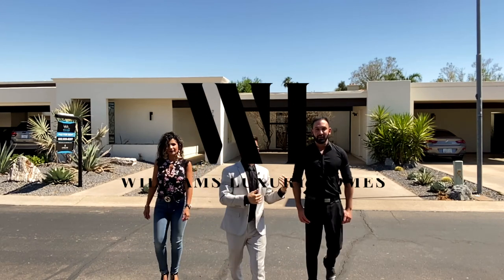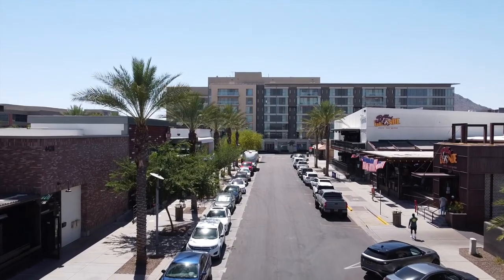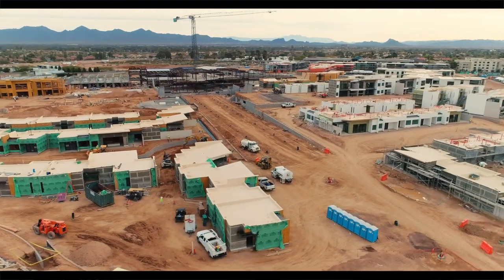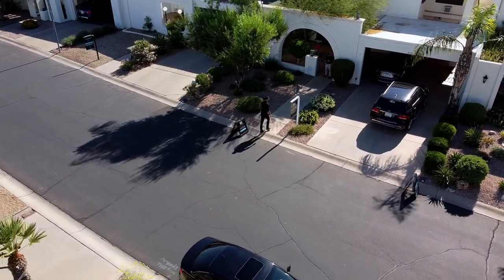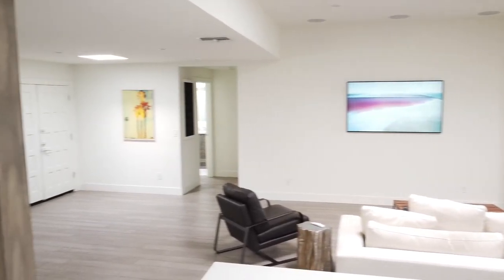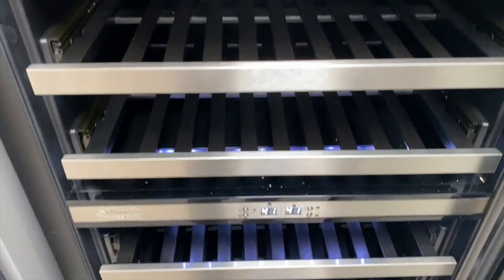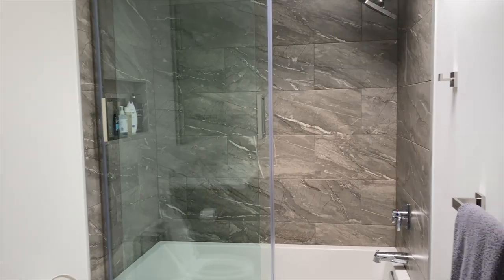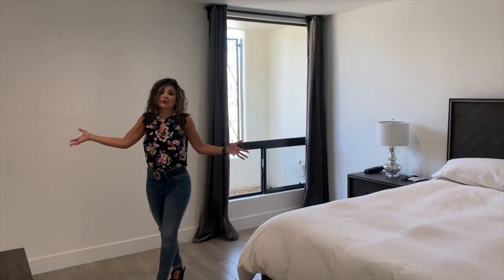Joel Verdico, Jon Badiaco and Mary Gad take a look inside 7243 E Cactus Wren - Scottsdale, AZ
Modern comforts await in this contemporary stunner. Newly remodeled and located just steps from everything, this fully furnished Scottsdale rental is the perfect location for your family. Clean lines and an open floor plan create a light-filled, welcoming space. Enjoy the relaxing backyard, abundant living area, and chef's kitchen for entertaining family and friends alike. And when you want to get out, you'll be in the center of it all, within walking distance of McCormick-Stillman Railroad Park as well as numerous eateries and shopping. You can even walk to AJ's for a morning paper and Starbucks for coffee! Plus, the kids will be in one of the best school districts in the state.

🏡 ABOUT 🏡

Williams Luxury Homes is a boutique real estate team in Scottsdale, Arizona. With 100+ years of combined experience, our goal is to provide consumers with RELEVANT, hyper-local content. From spectacular custom homes in Paradise Valley and Scottsdale to suburban condos in Tempe and Chandler, our clients gain UNPRECEDENTED ACCESS into the most coveted properties for sale in the GREATER PHOENIX area.

Bold Tech. Genuine Heart. A Luxury Experience For Everyone.

🏡 SERVICES 🏡

Award-Winning Buyer Representation
Stellar Listing Department
WLH Studios – In-House Marketing & SEO
Property Management
Luxury Rentals
Developer Sales

🏡 LUXE BLOG 🏡

Want the latest buzz?

🏡 FAIR HOUSING OPPORTUNITY 🏡

Sterling Fine Properties
Scottsdale Fashion Square
7014 E Camelback Rd Suite B100A